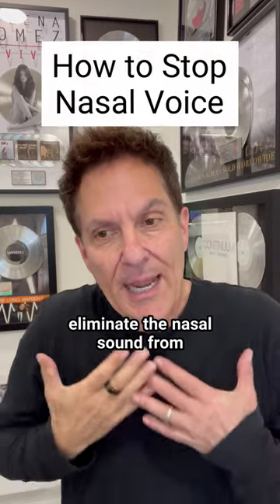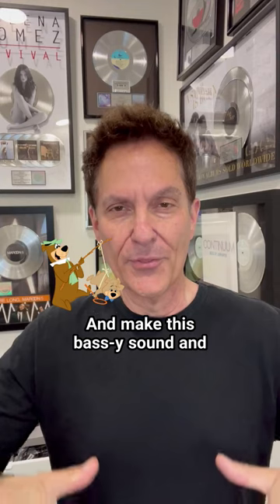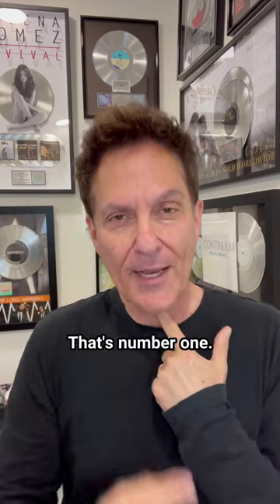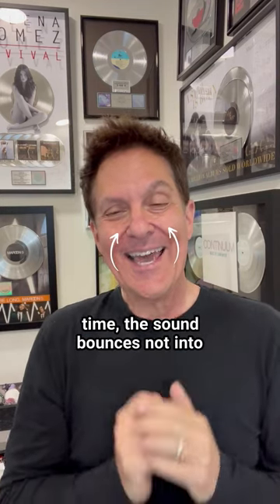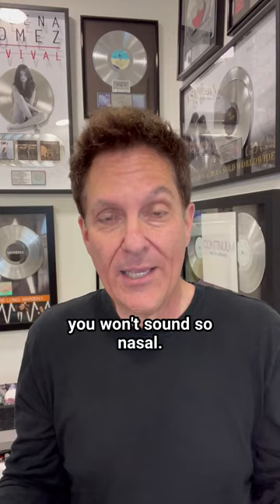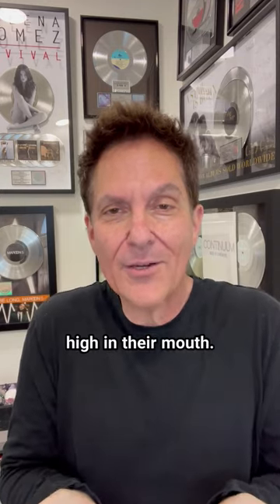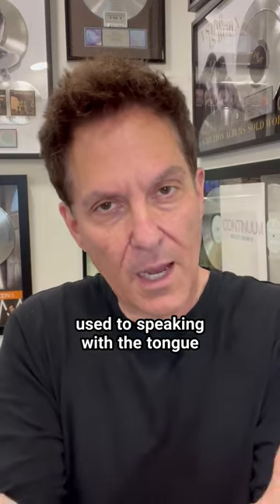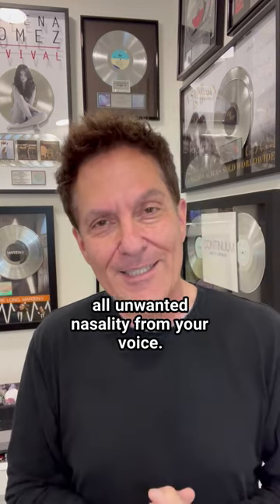How to Stop Nasal Voice - 3 Tips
Here are 3 tips to reduce nasal voice. Try all three vocal techniques out and see what works best for you. The goal is to bring you to a lower register and change the shapes you make when you speak. Implementing these three tips will help you unlock a new sound.

Want to take your voice to the next level?
Experience private 1-on-1 coaching with a Roger Love Certified Master Coach with an introductory session to see if coaching is right for you.

Frustrated by the nerves and that unsettling feeling in your stomach each time you step up to speak? Craft 5-minute speeches that engage, persuade, and inspire action

How can you double the impact of your voice so others have a more positive reaction and you feel even more self-confidence? That's what this video here is all about.

If you want to have a more positive reaction and influence people even more, I made it easier to access my free training videos.

Are you ready for your voice to command the awe and respect of others? Elimination of anxiety, jitters, and hesitancy of speaking in front of people and groups is just one click away